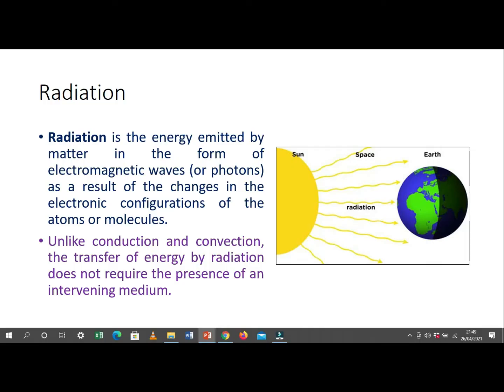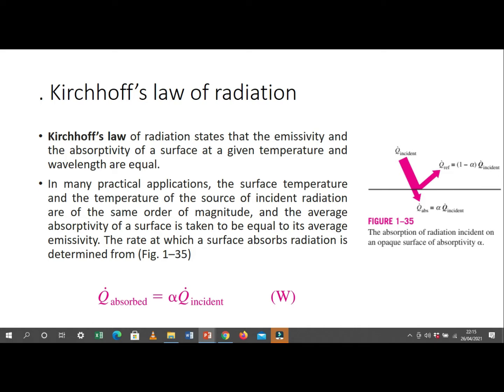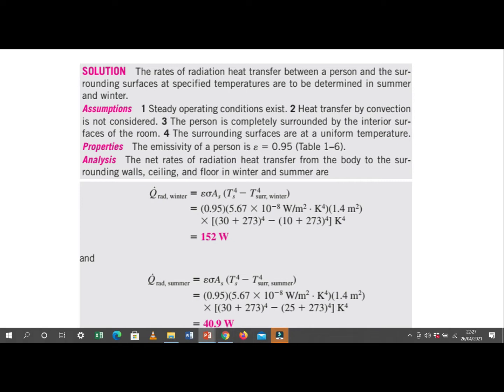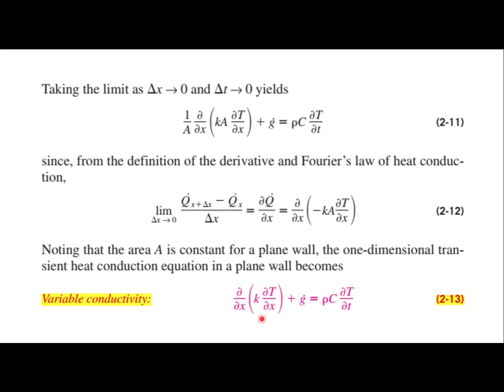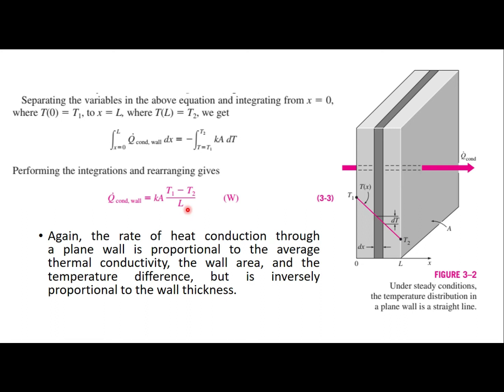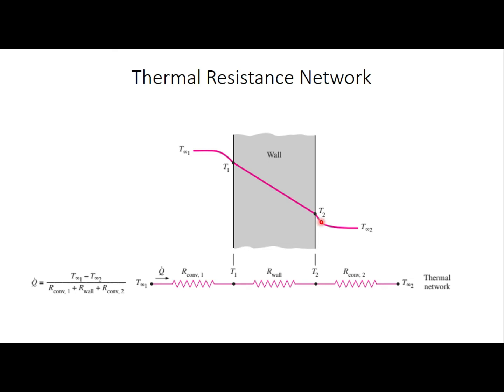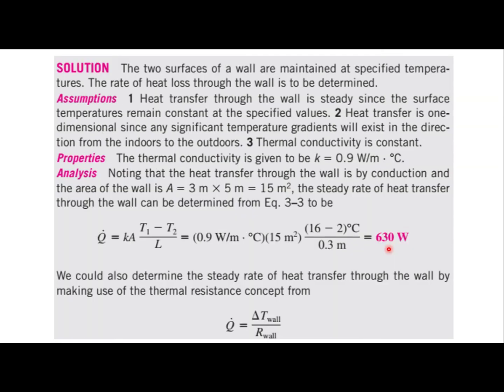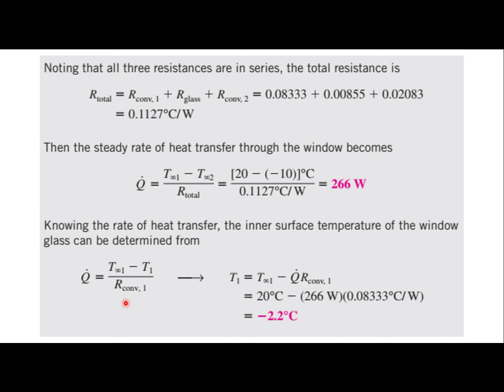Process Heat Transfer - Lecture 1 - Part 3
Timecodes
00:00 - Introduction
00:11 - Radiation
01:16 - Key aspects of thermal radiations
01:55 - General terminologies in radiation process
02:52 - Difference between Black and Grey body
04:07 - Stephen Boltzmann law
07:19 - Emissivities of some materials
08:27 - Kirchhoff's law of radiation
10:27 - Radiation heat transfer between a surface and surrounding surfaces
14:30 - Example (Radiation process)
19:03 - One-dimensional heat conduction equation
32:26 - Steady heat conduction in plane walls
37:49 - The thermal resistance concept (conduction resistance)
40:02 - Convective resistance
42:54 - Radiation resistance
44:50 - Combined heat transfer coefficient
46:28 - Thermal resistance network
54:55 - Example (Heat conduction through a wall)
58:41 - Example (Heat loss through a single pane window)